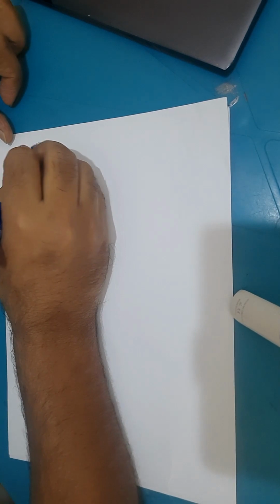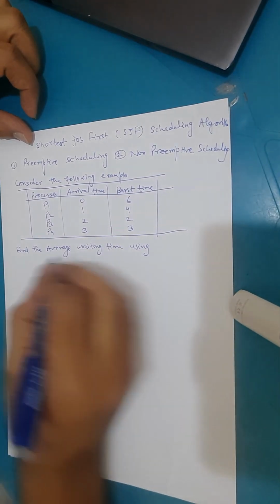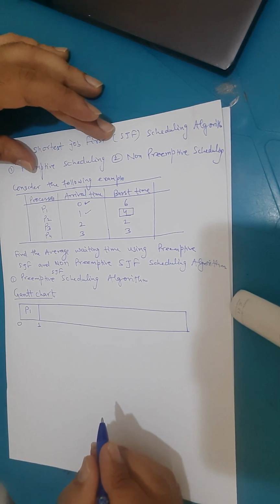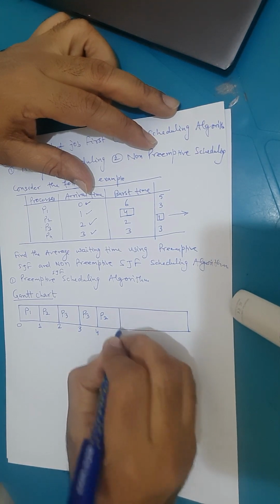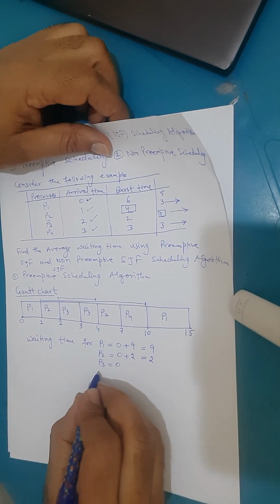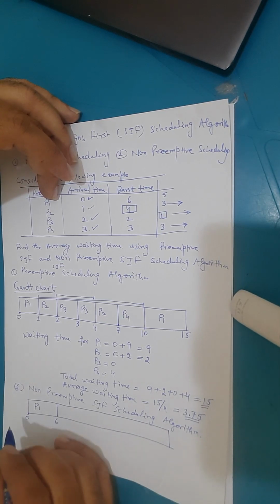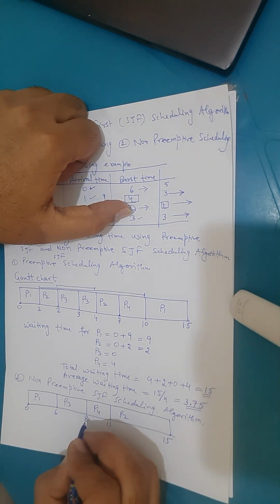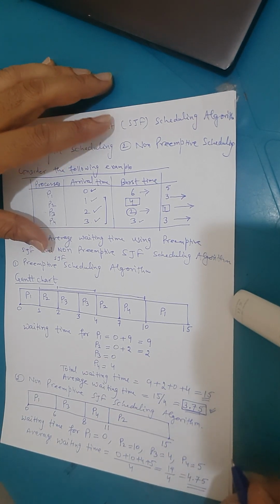Operating System SJF preemptive vs non preemptive